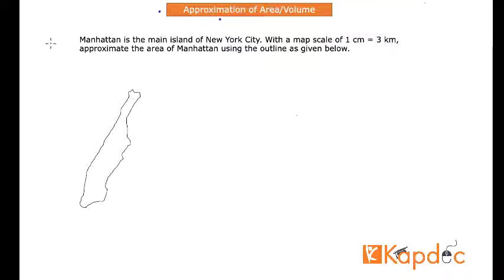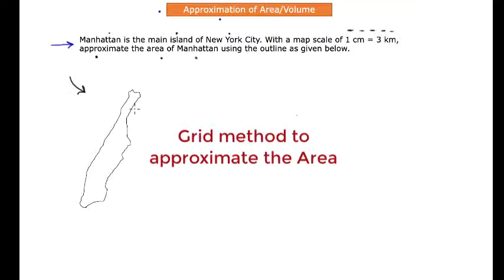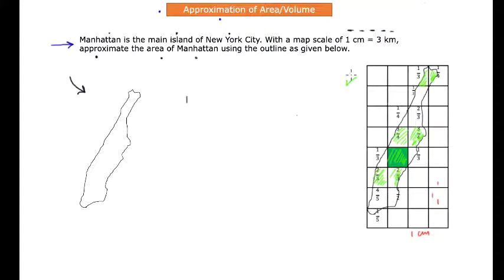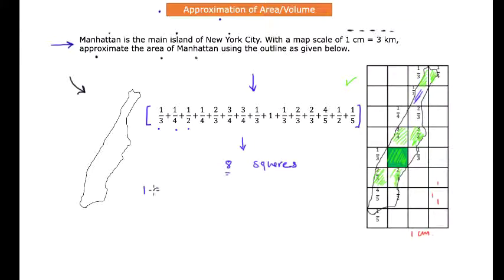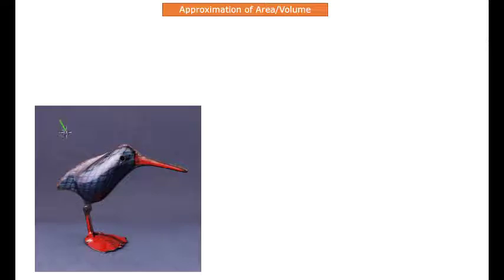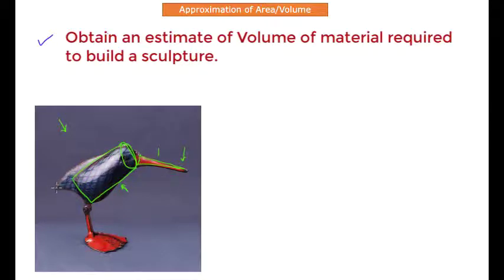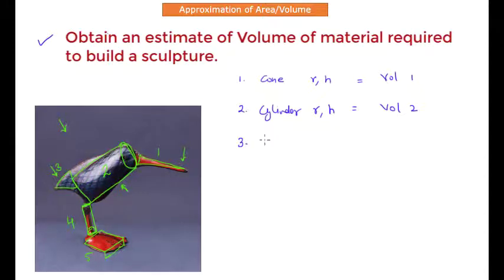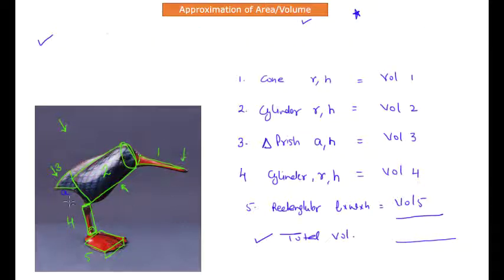Approximation of Area Volume Class 9 | Class9maths | KAPDEC